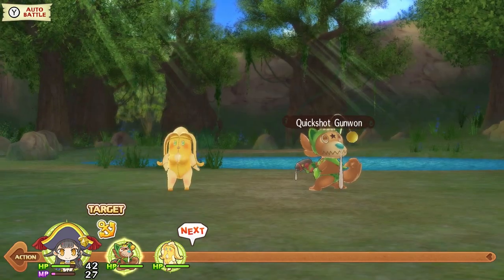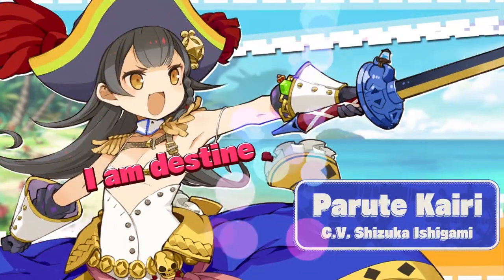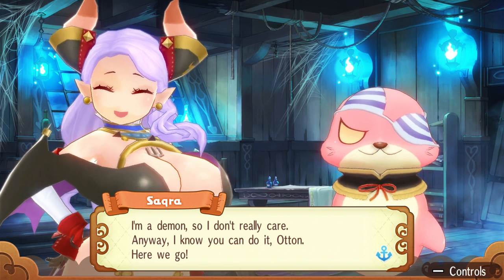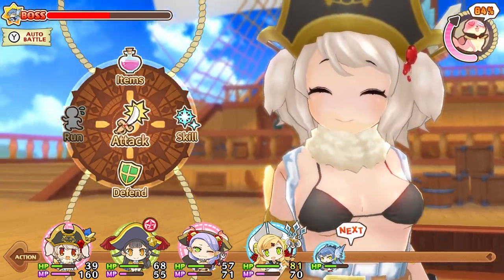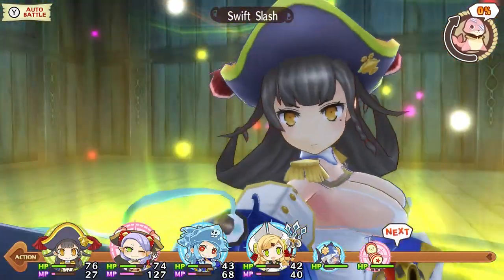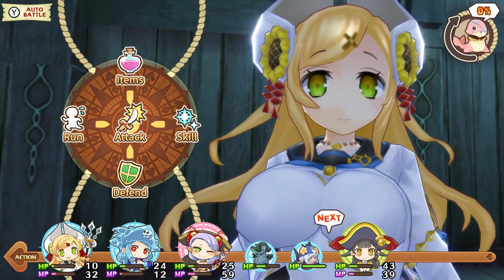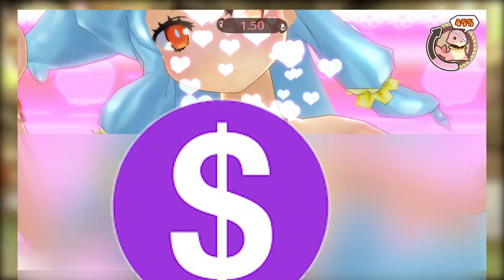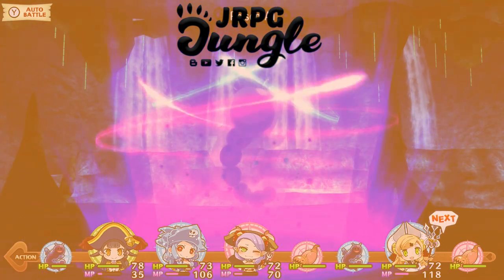Seven Pirates H: Exactly As Advertised (Impressions After 12 Hours)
In a quest for questionable humour, I jumped into Seven Pirates H to check out the latest Genkai Tokki entry to find it’s exactly what it promises (with the most literal meaning). Hope you enjoy hearing my thoughts on this game, feel free to let me know your Seven Pirates H thoughts in the comments!

Games featured:

Seven Pirates H (code provided with thanks to publisher)

Credits:

The JRPG Jungle Logo and Intro Video are by Dennis Bagstevold!

Time Codes:

0:00 Intro
1:18 Story and Premise
3:12 Gameplay and Training
6:52 How is it on Switch?
8:06 Closing Thoughts